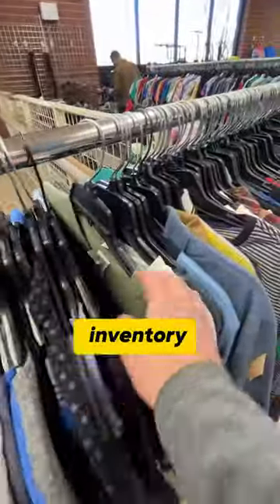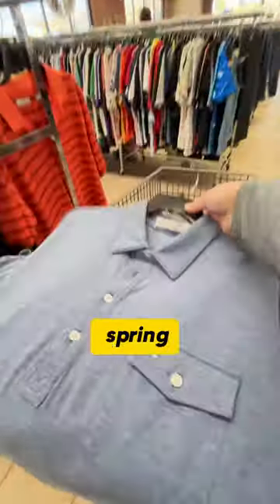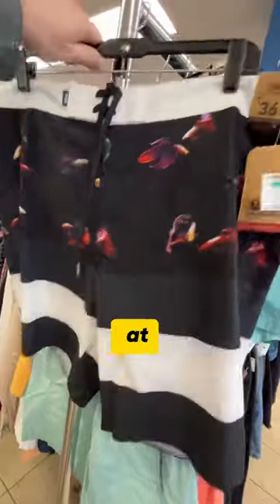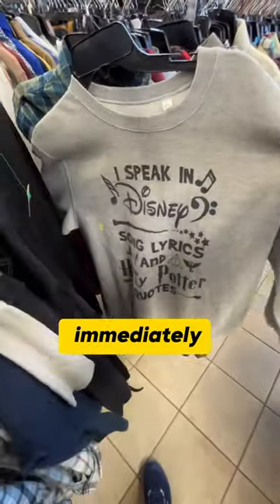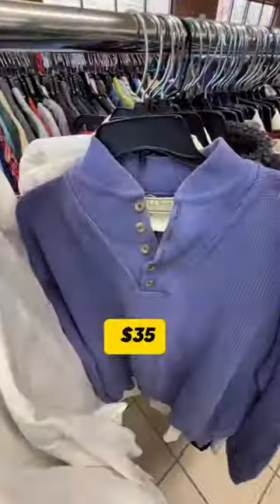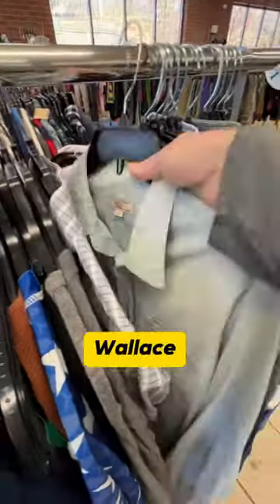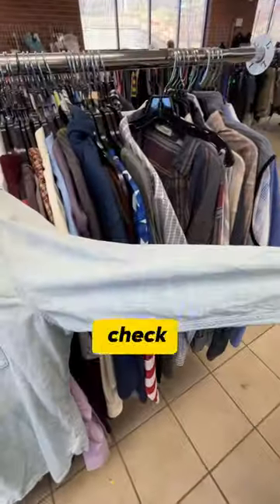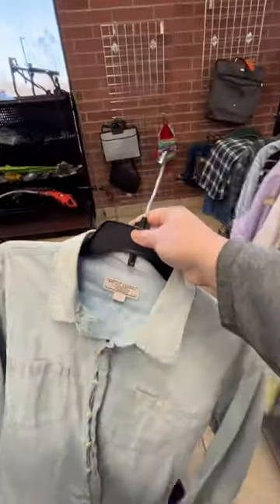These are NOT brands you’re gonna find everyday at a thrift store.